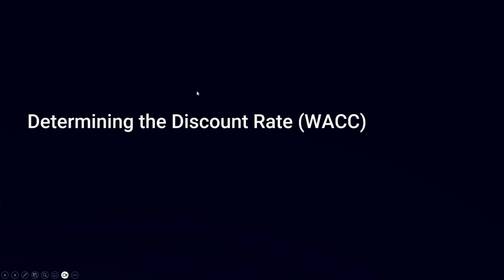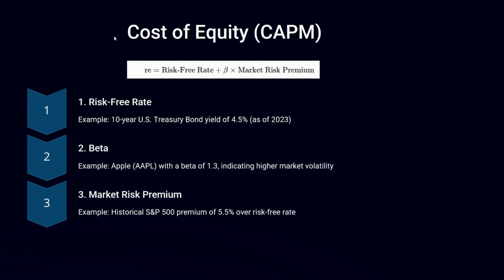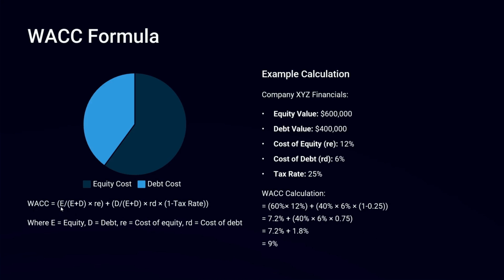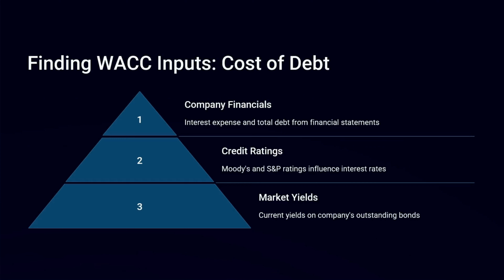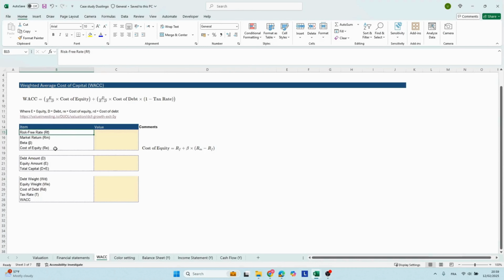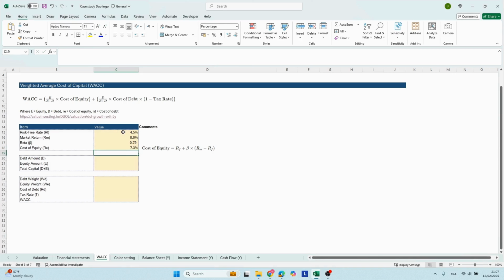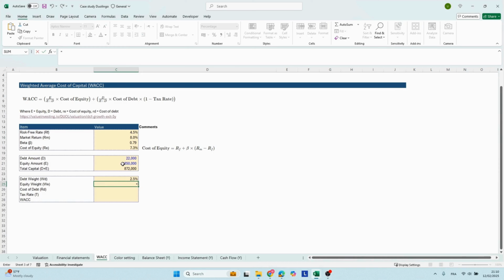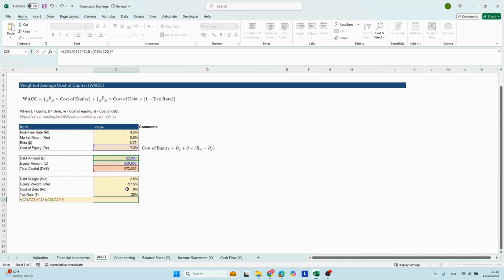Weighted Average Cost of Capital (WACC) Explained: Theory & Practical Case Study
Weighted Average Cost of Capital (WACC) Explained: Financial Valuation Guide with Duolingo Example.